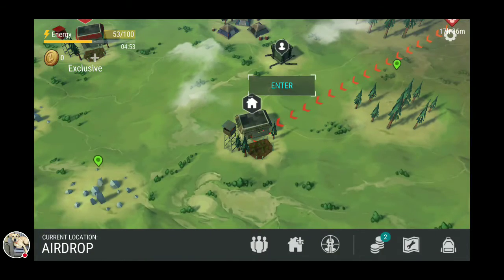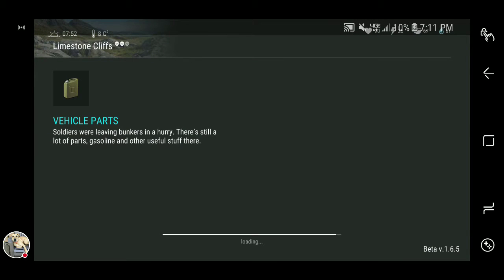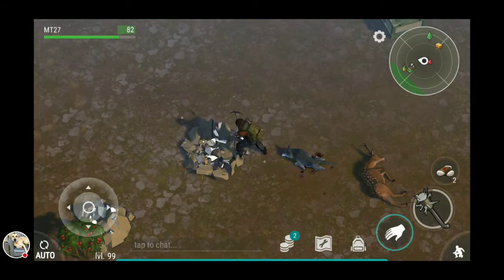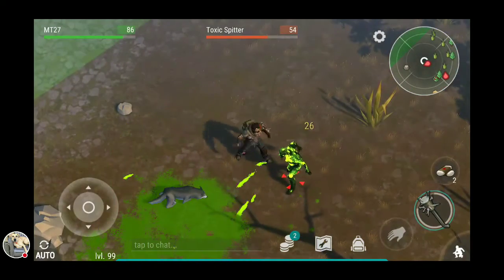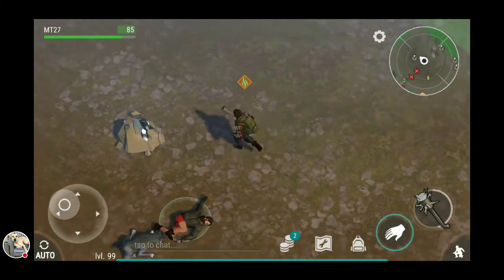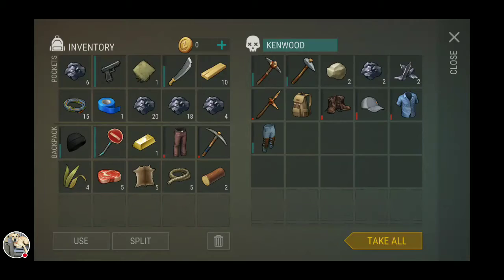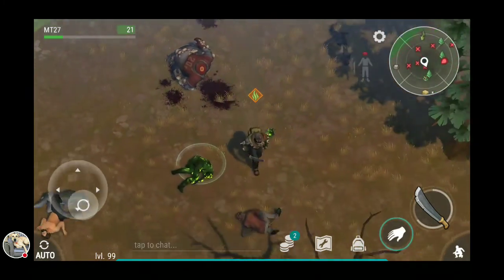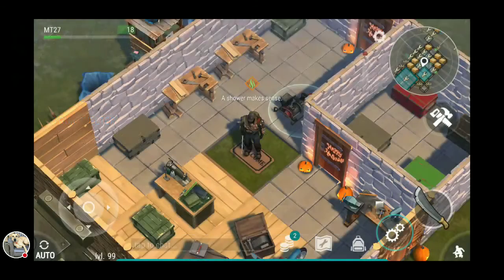My Strategy to Farm Any resources/Smugglers camp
Hey what's up hope your day is amazing and see you tomorrow👍